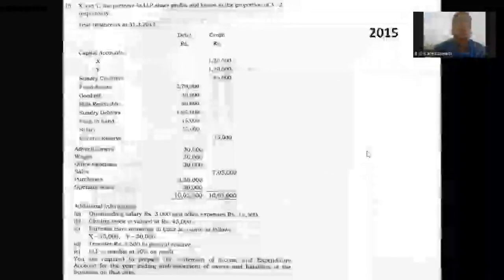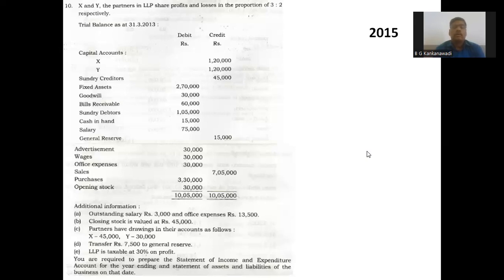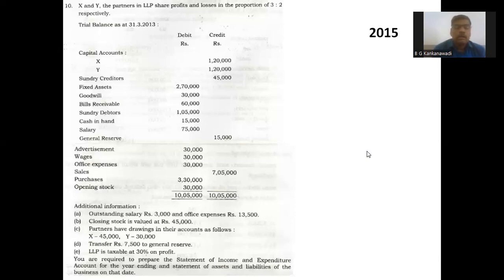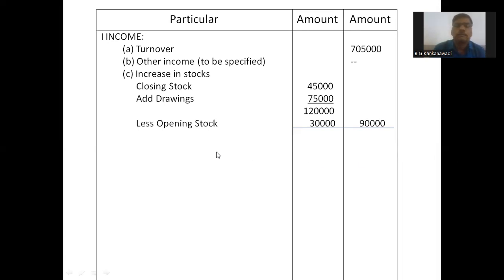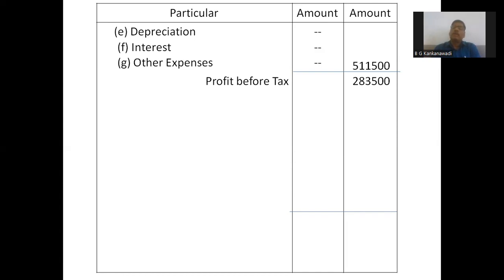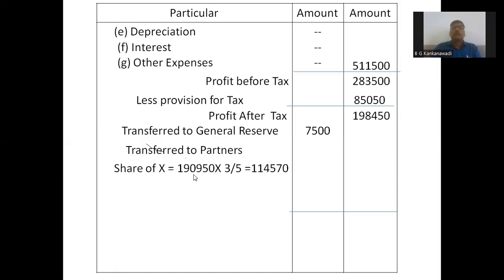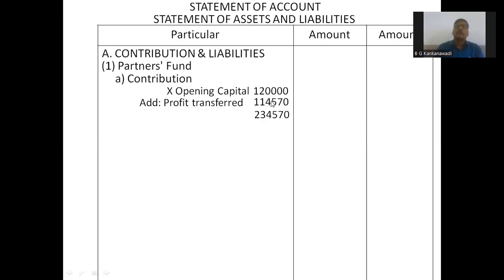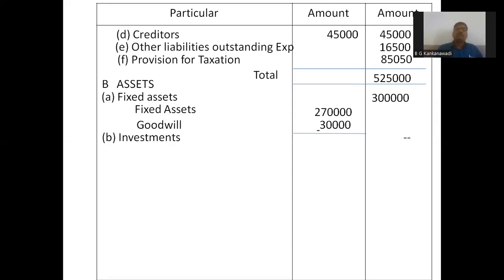LLP Qp2015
Example on Limited Liability Partnership